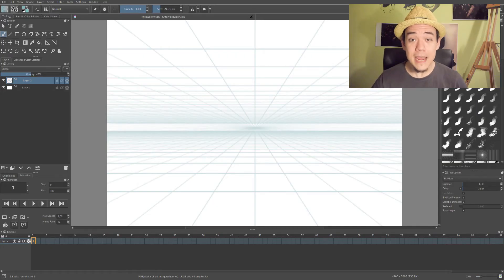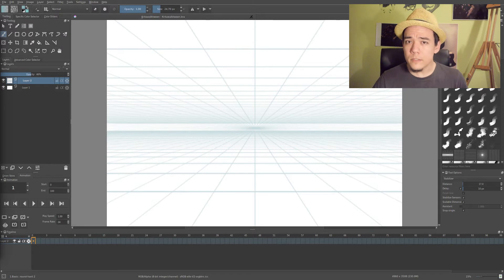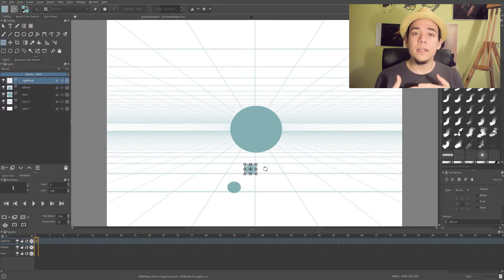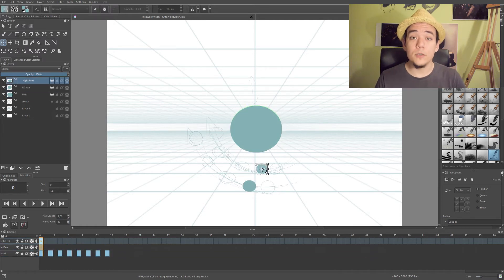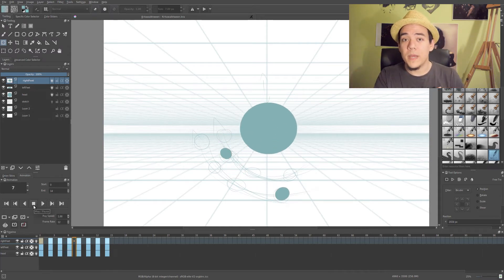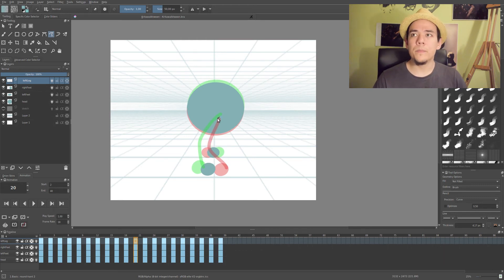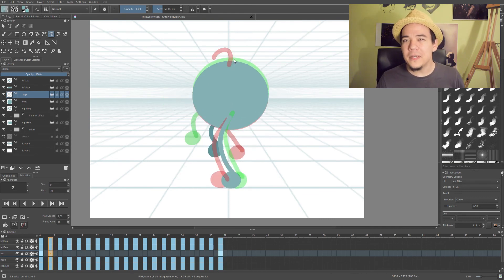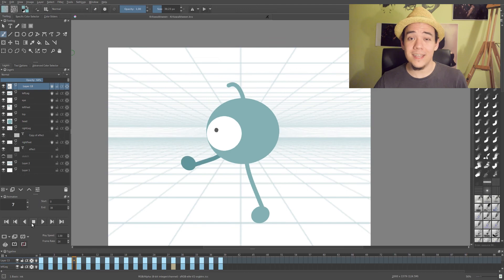How to Animate a Simple Walk Cycle in Krita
So today I'm gonna shouw you how to make a walk cycle animation in krita, witout graphic tablet or any artistic skills. ;)

Tools:
Krita 3.1.2
Audacity
SimpleScreenRecorder